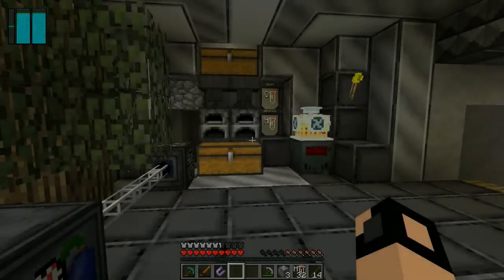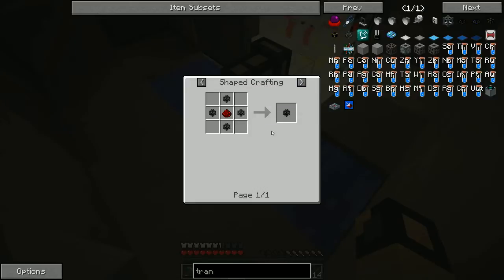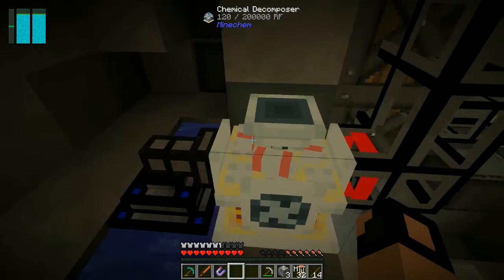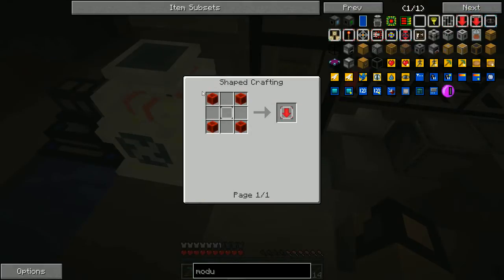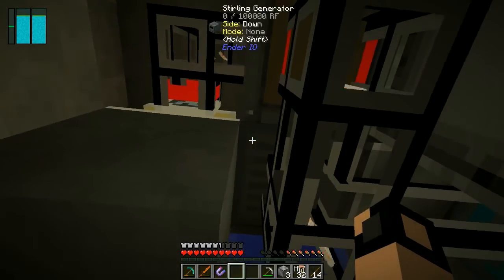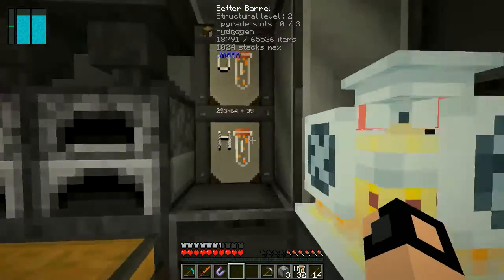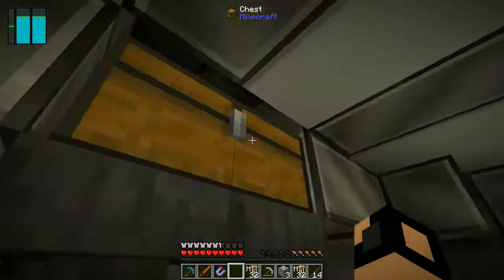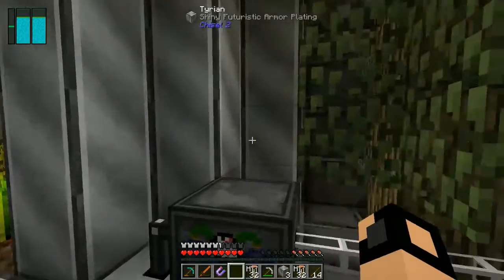GALACTIC SCIENCE Free Infinite Power and Fuel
GALACTIC SCIENCE FREE POWER FROM WATER
Check out this quick tutorial from PaleoTwister on how to set up an infinite supply of free power and fuel using the Stirling Generators and Water. Watch RadWill's How To Tutorial on creating FREE POWER from Lava You can find all our other Tutorials and full-length Multiplayer Let's Play of Minecraft Galactic Science by subscribing to our Channel